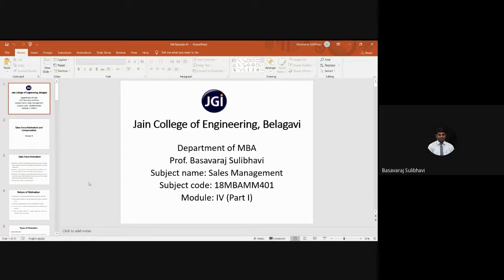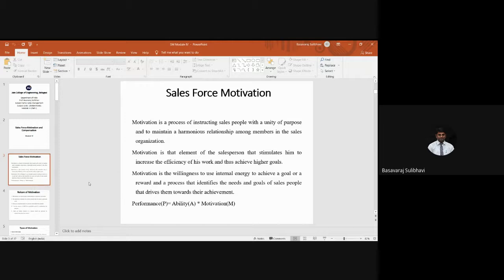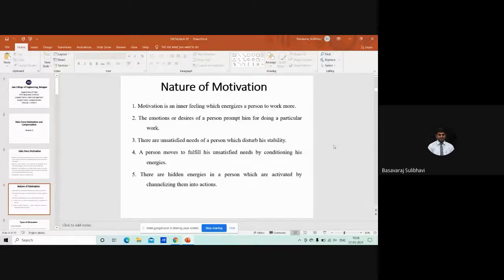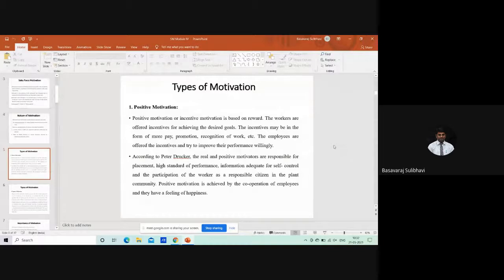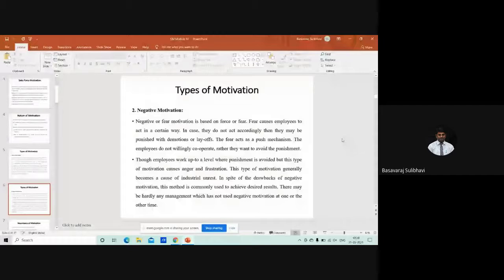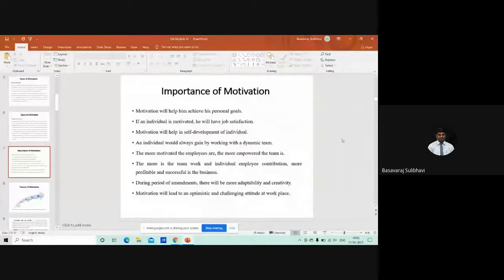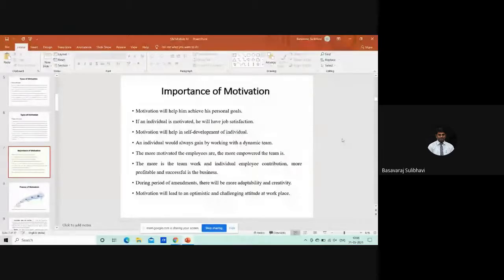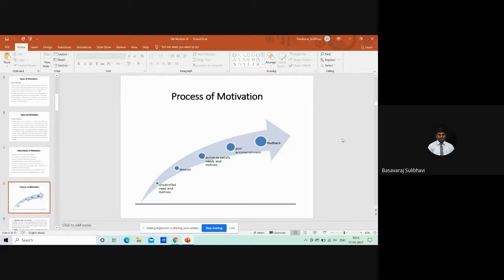Sales Management Module 4 Part I